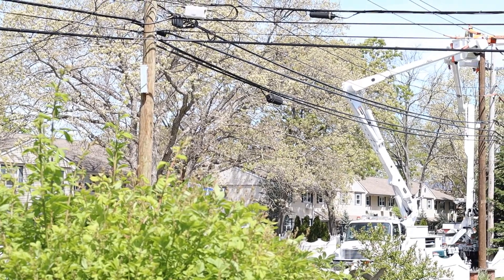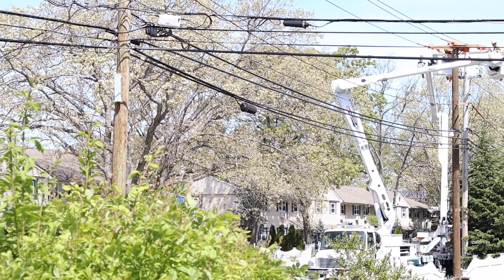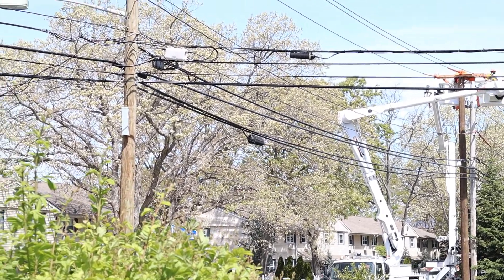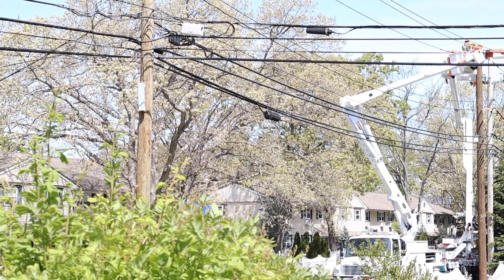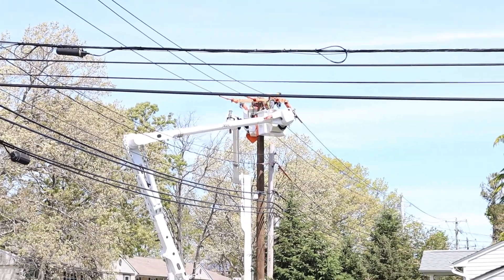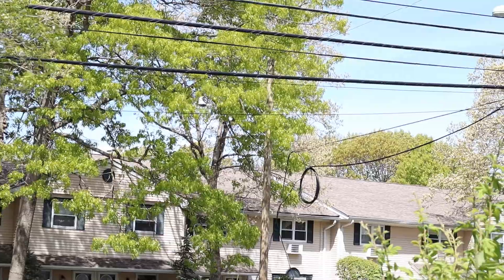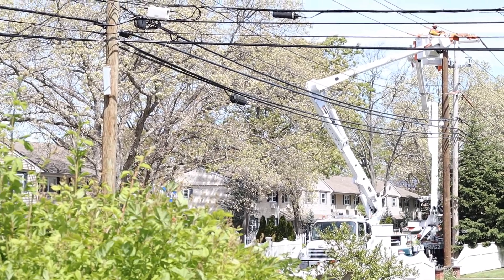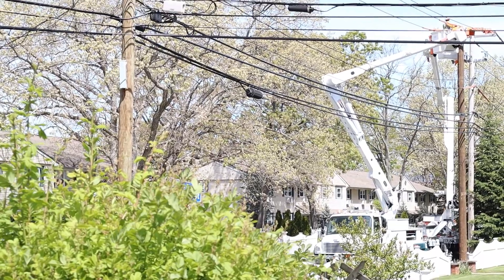How to Install A Telephone Pole. It's Easy- Peasy... for someone who knows how to...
Ever want to install your own telephone pole ?... I never did. I still don't. These Professionals seem to know how. So, just watch and follow these simple directions... and... then call the telephone company! Let a professional do what they do best. You... just sit back and watch. Or, make a video...
For more incredible, non-threatening, do it yourself- but don't do it- let the professionals do it- videos... Join the Jeff Goes Random Revolution! You know you want to.